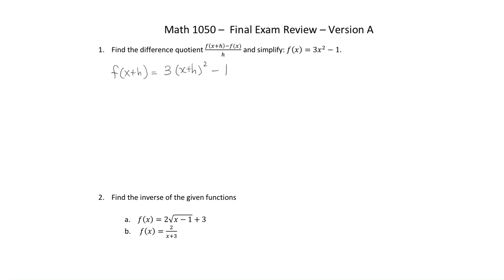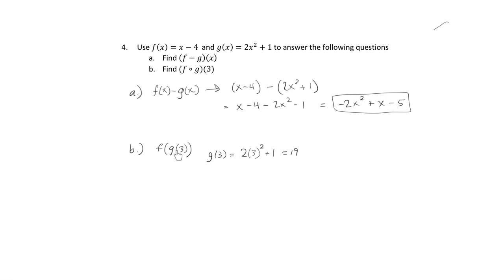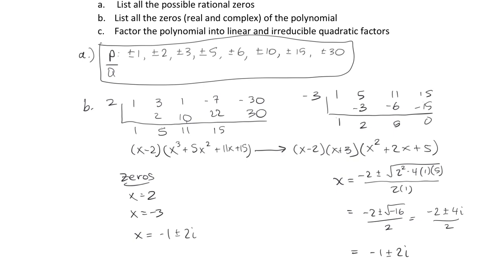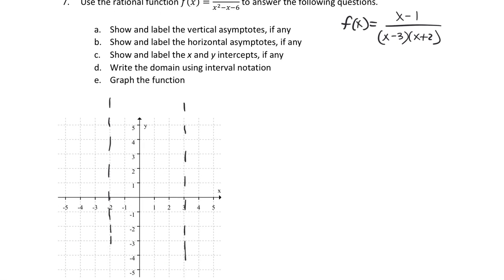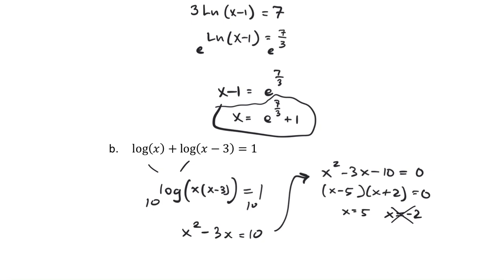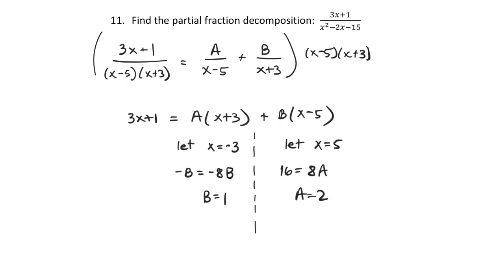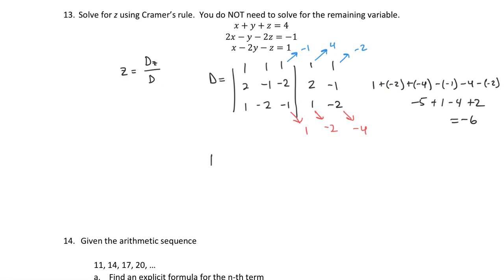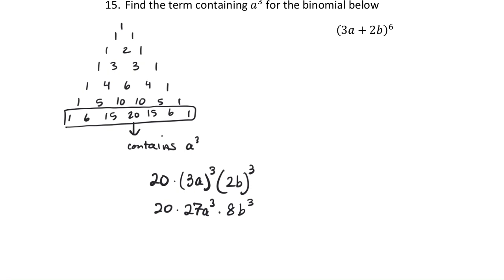Math 1050 Final Exam Review A - 2024